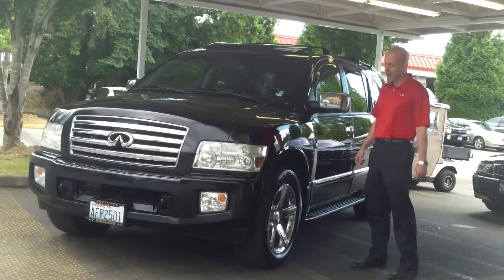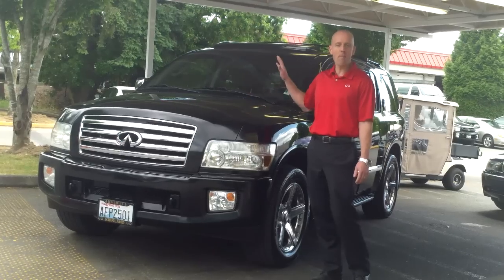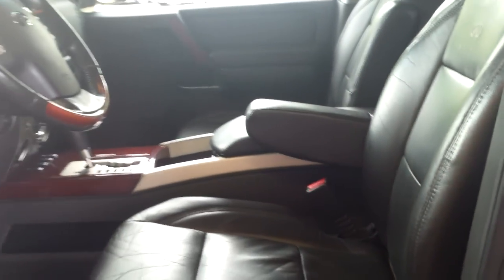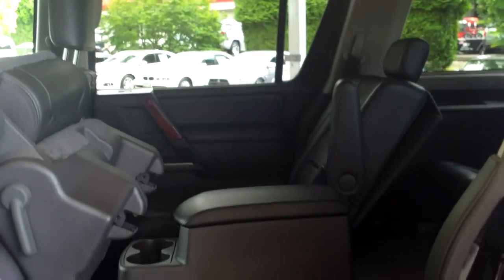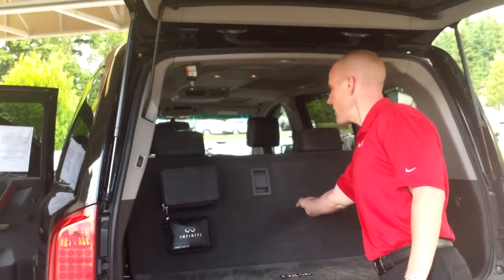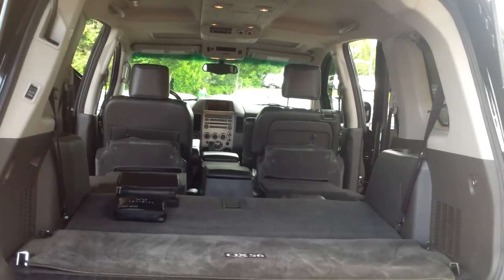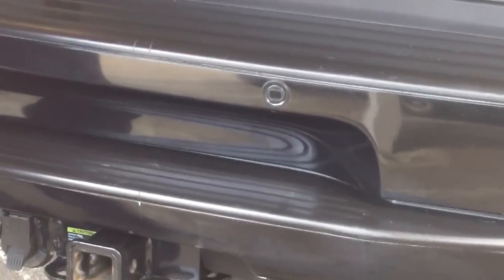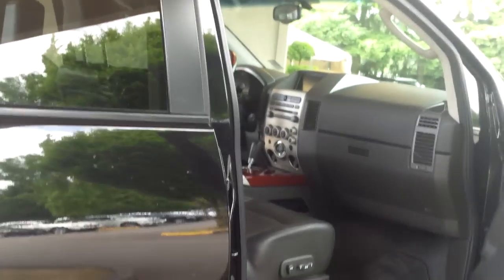Why a 2004 Infiniti QX56 under $7000 is such an AMAZING buy!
2004 Infiniti QX56 Review - In 3 minutes you'll be an expert on the 2004 QX56

Black 2004 infiniti qx56 for sale in seattle

2004 Infiniti QX56 review.  2004 Infiniti QX56 reviews.  2004 Infiniti QX56 problems.  2004 Infiniti QX56 recalls.  2004 Infiniti QX56 hp.  2004 Infiniti QX56 mpg.  2004 Infiniti reviews.  2004 Infiniti problems.  2004 Infiniti recalls.  2004 Infiniti QX56 reliability.  2004 Infiniti for sale Kona.  2004 Infiniti QX56 for sale Hawaii.  Infiniti of Honolulu.  Infiniti of Honolulu sales.  Infiniti of Honolulu parts.  Infiniti of Honolulu service.  Infiniti of Honolulu used cars.  Infiniti of Honolulu hours.  The Fast Lane with Joe Tunney